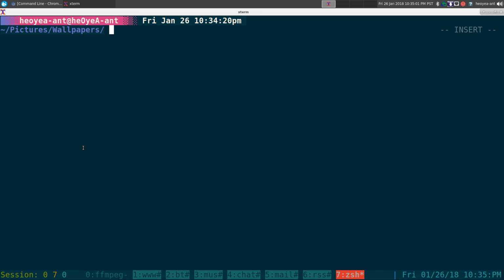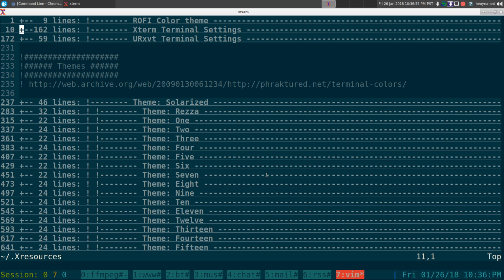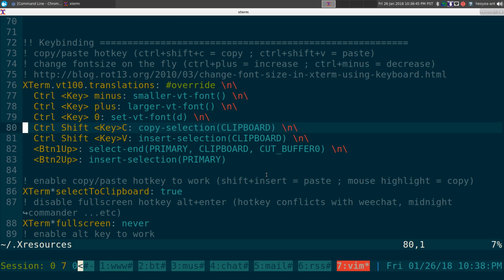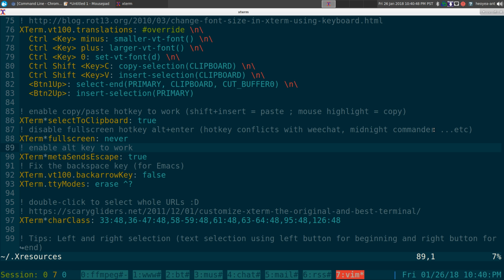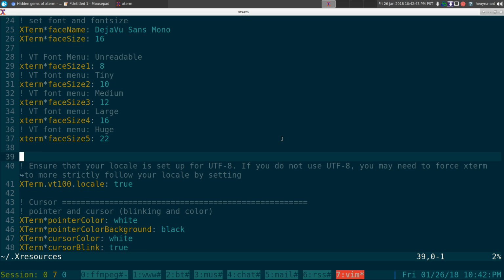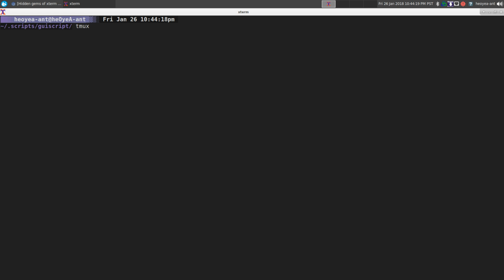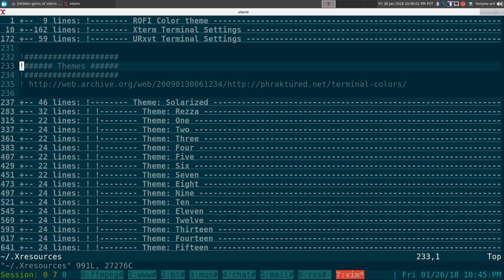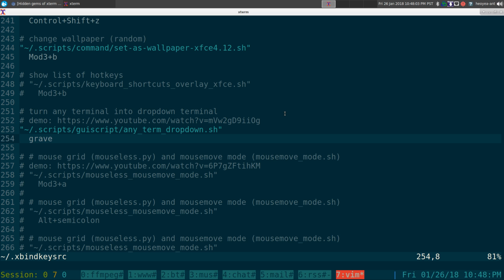xterm - Xresources Settings & DropDown Terminal - Linux GUI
DESCRIPTION
       The xterm program is a terminal emulator for the X Window System.  It provides DEC VT102/VT220 and selected features from higher-level
       terminals such as VT320/VT420/VT520 (VTxxx).  It also provides Tektronix 4014 emulation for programs that cannot use the window system
       directly.  If the underlying operating system supports terminal resizing capabilities (for example, the SIGWINCH signal in systems
       derived from 4.3BSD), xterm will use the facilities to notify programs running in the window whenever it is resized.

       The VTxxx and Tektronix 4014 terminals each have their own window so that you can edit text in one and look at graphics in the other at
       the same time.  To maintain the correct aspect ratio (height/width), Tektronix graphics will be restricted to the largest box with a
       4014's aspect ratio that will fit in the window.  This box is located in the upper left area of the window.

       Although both windows may be displayed at the same time, one of them is considered the “active” window for receiving keyboard input and
       terminal output.  This is the window that contains the text cursor.  The active window can be chosen through escape sequences, the VT
       Options menu in the VTxxx window, and the Tek Options menu in the 4014 window.